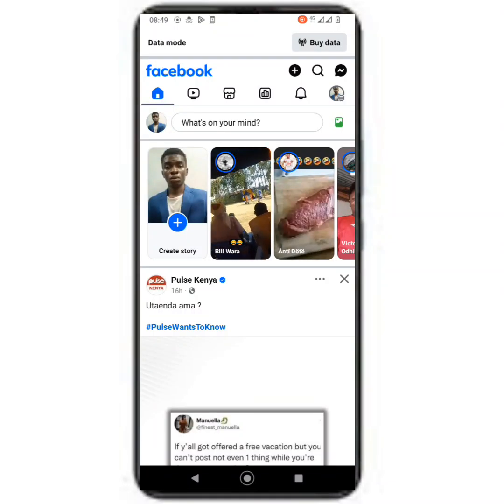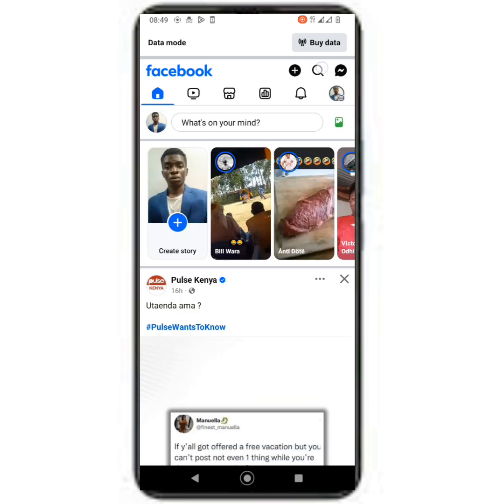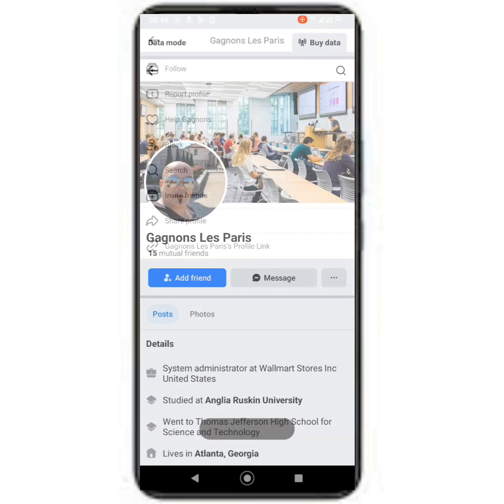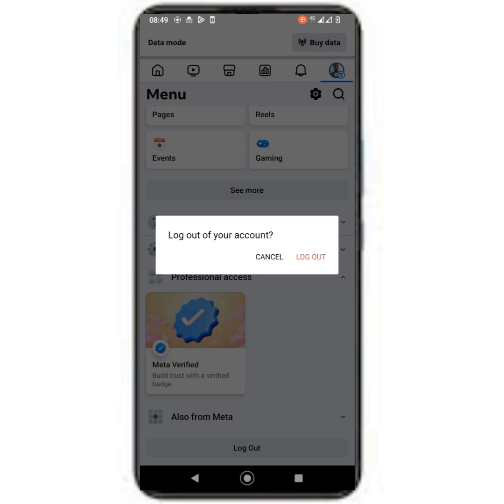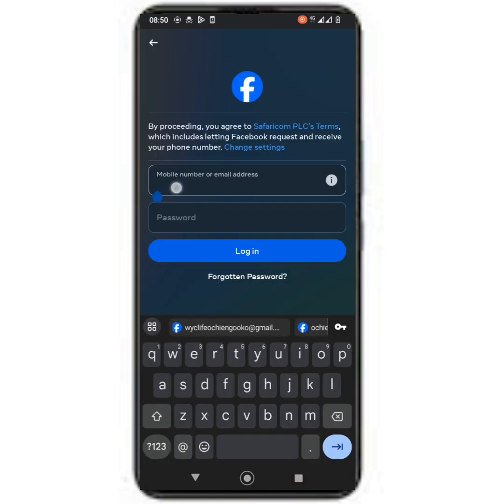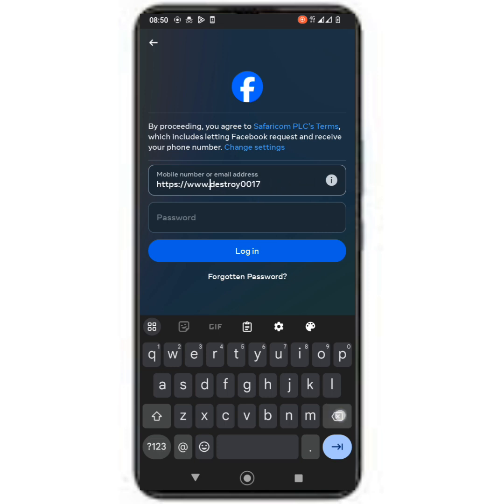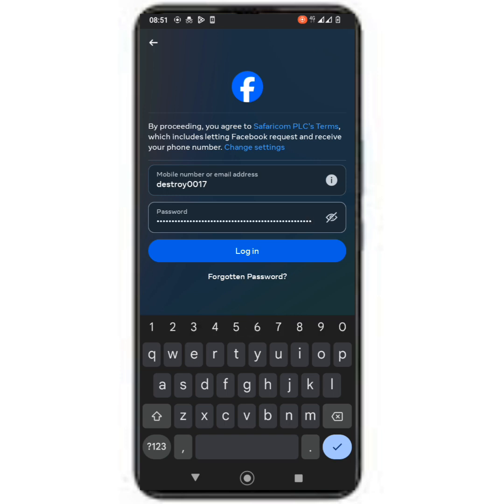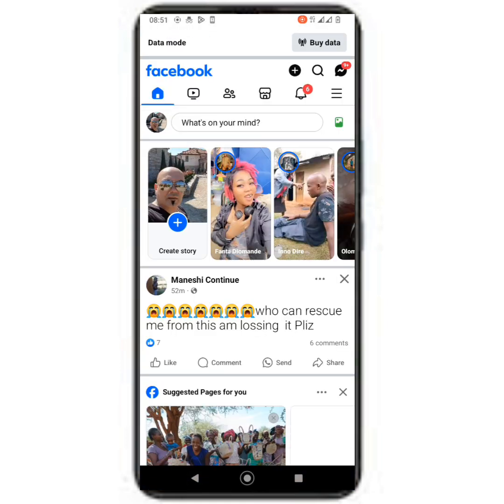How to Login to Facebook Without Email or Phone Number - Easy Step-by-Step Guide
Learn how to access your Facebook account without needing your email or phone number. This video provides a simple, step-by-step tutorial on alternative login methods and troubleshooting tips. Perfect for users who have lost access to their primary login information. Follow along and regain access to your Facebook account with ease!